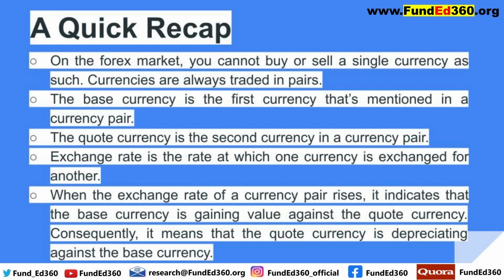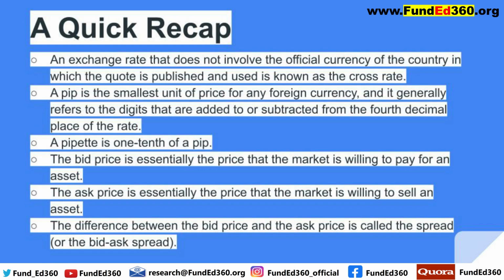Advantages Of Currency Trading | Must Know Terms | Currency Trading Tutorial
the stock market show,
stock market classes in hindi,
stock market channel,
f and o in stock market in groww app,